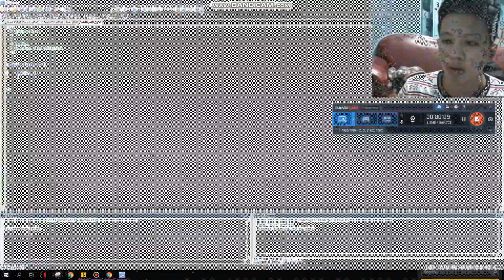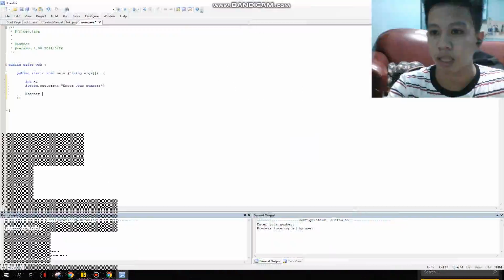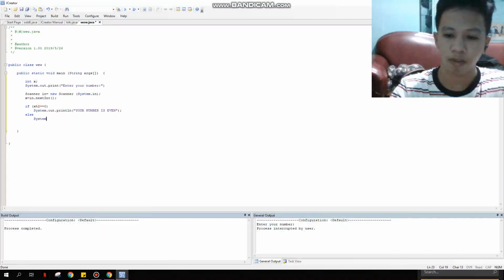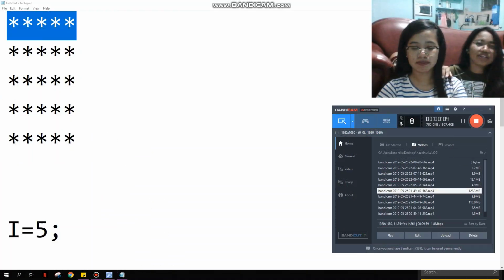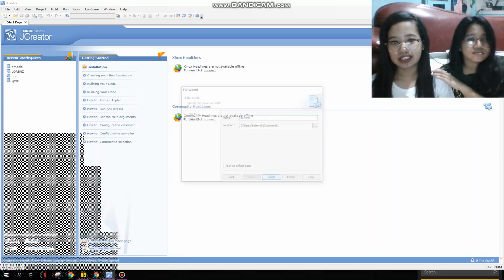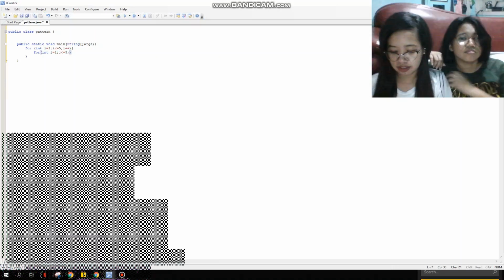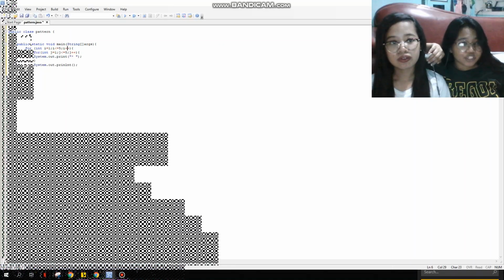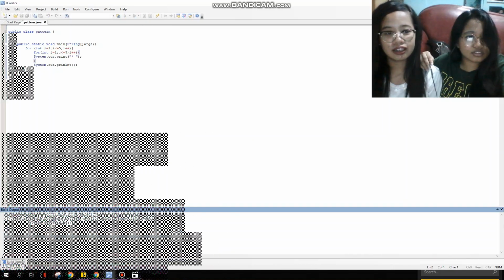Determining Odd or Even and Printing Patterns